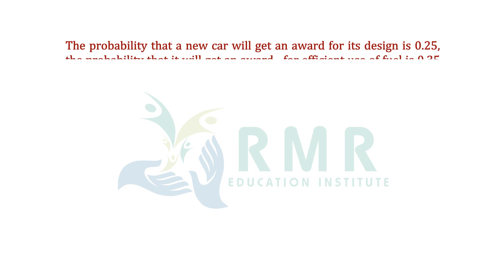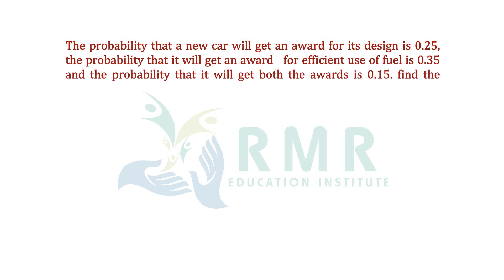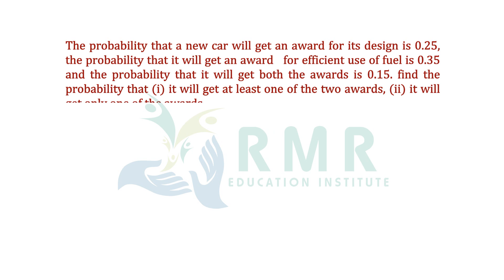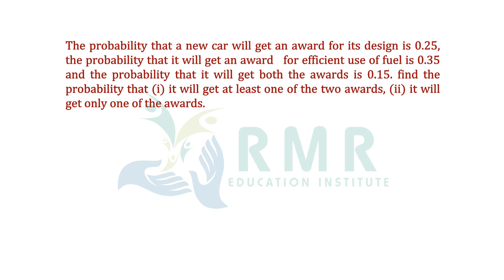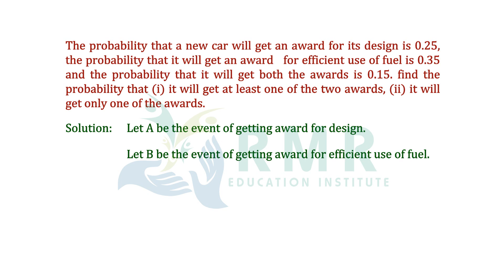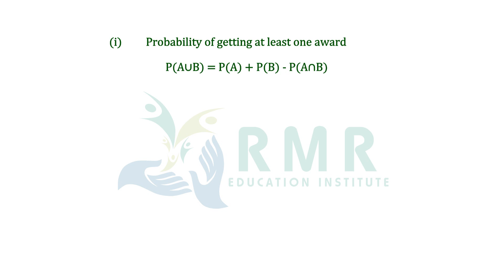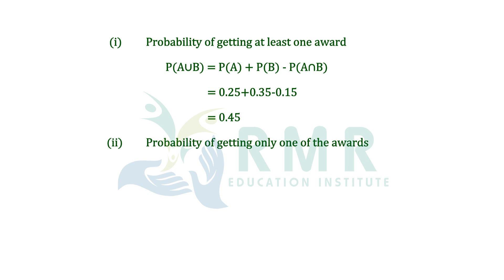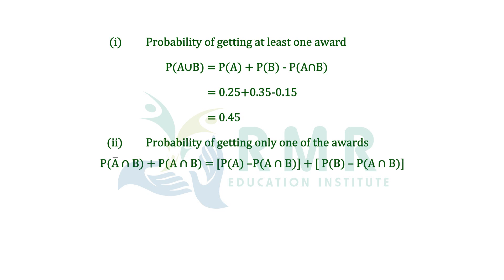Probability Exercise 12.2 - Q14